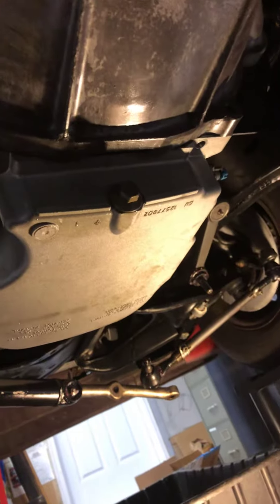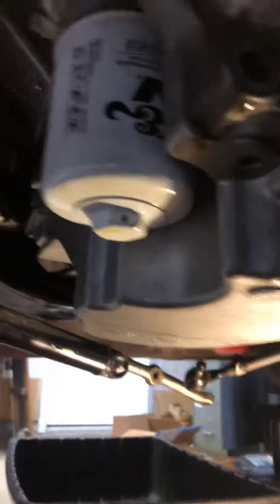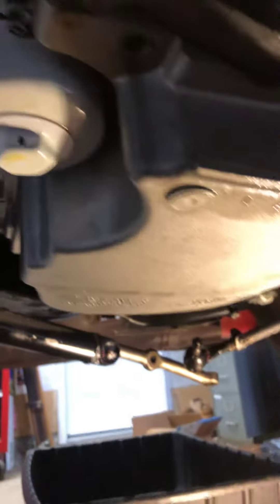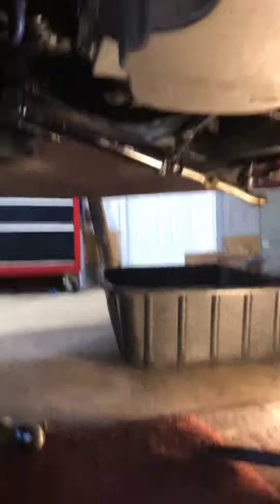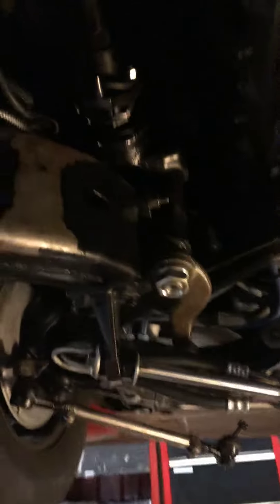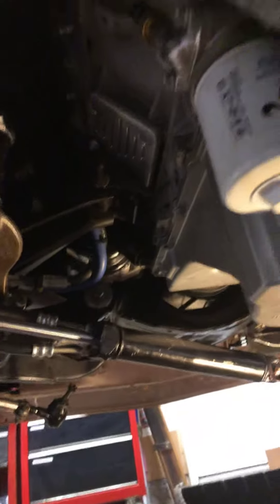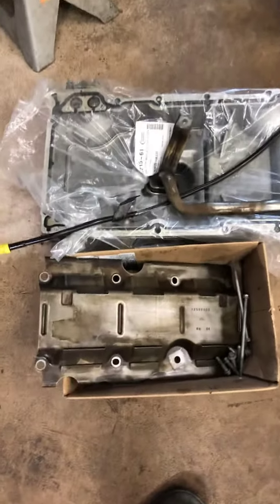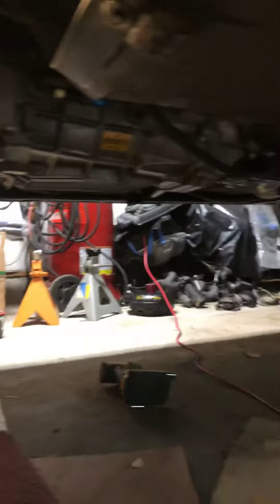C3 Fine tuning 1.2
Version 1.2